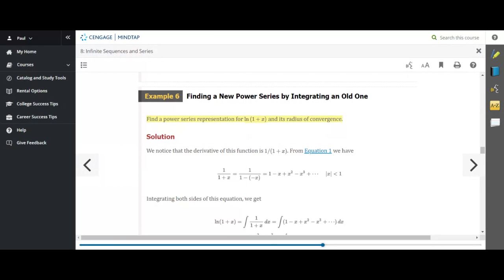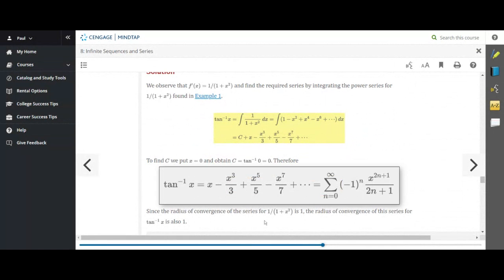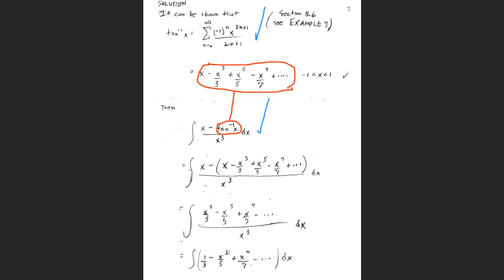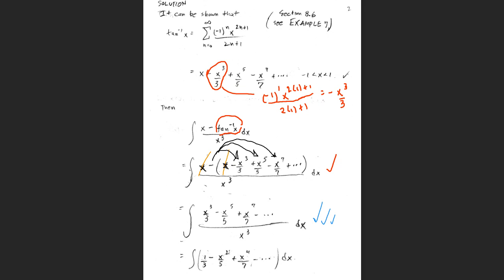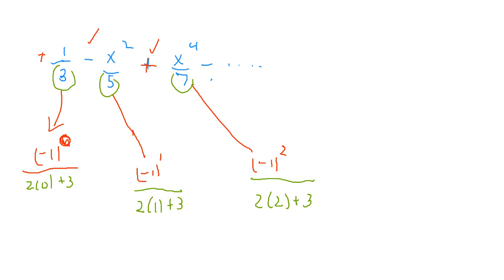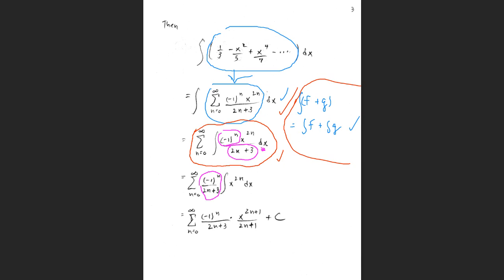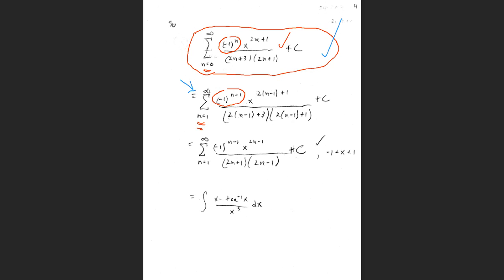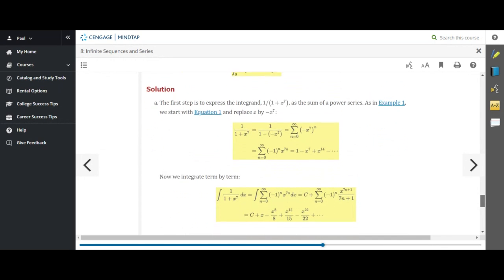MATH 182 CRN 22025 Section 8 6 Examples'' Fall 2021